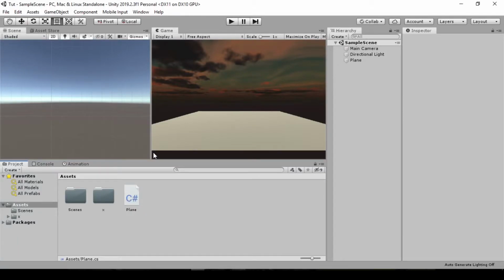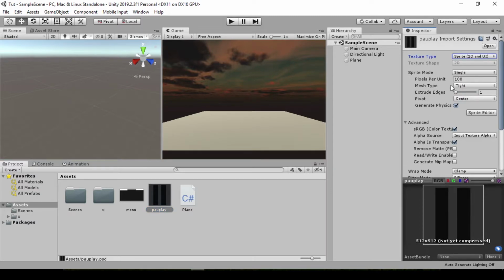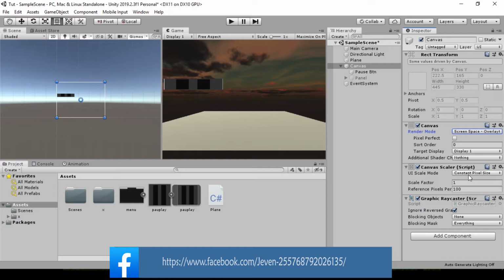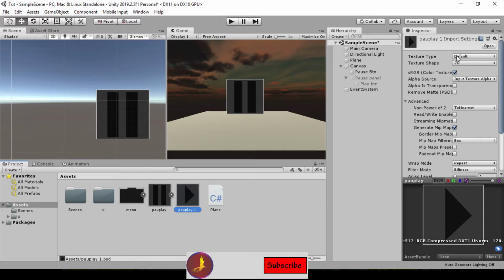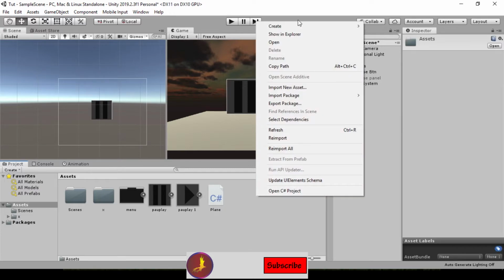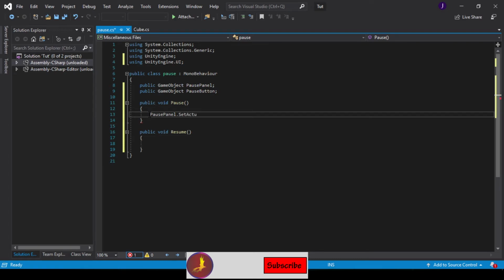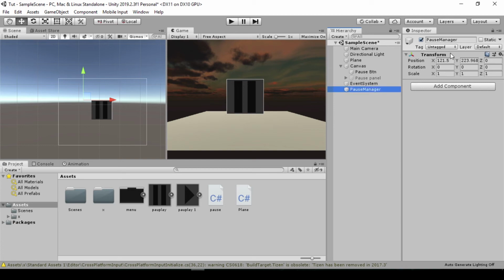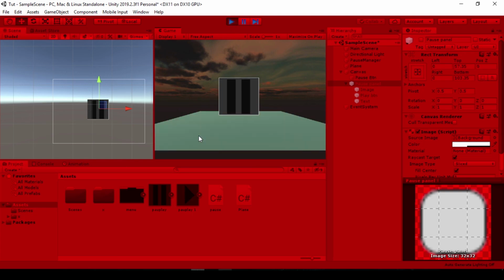How to make a Pause Menu in Unity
This video will show you How to make a pause menu using unity using Photoshop Images